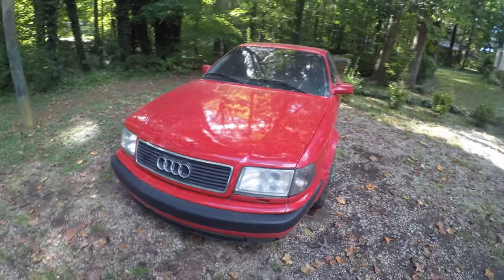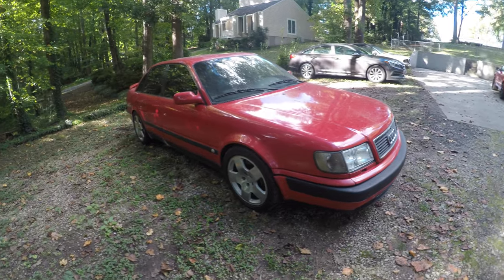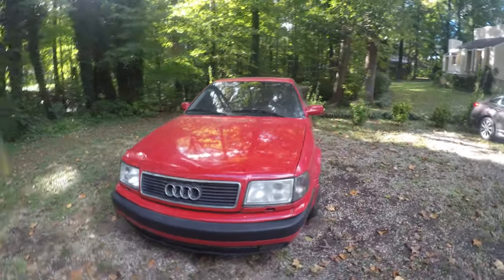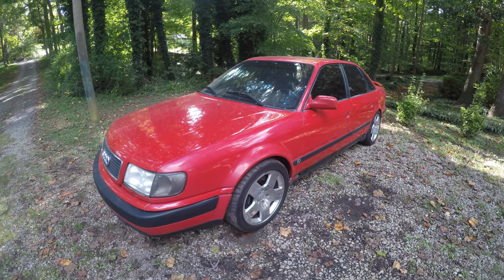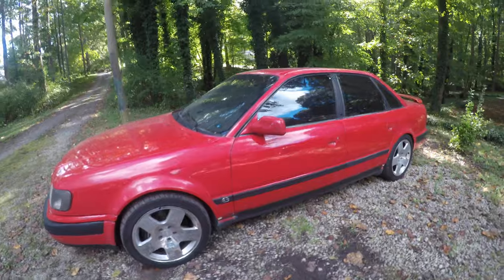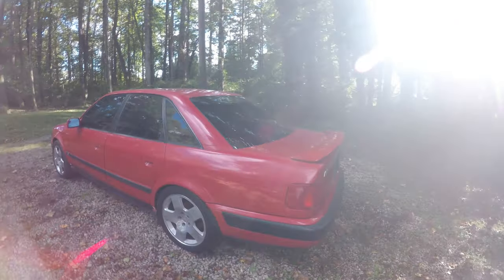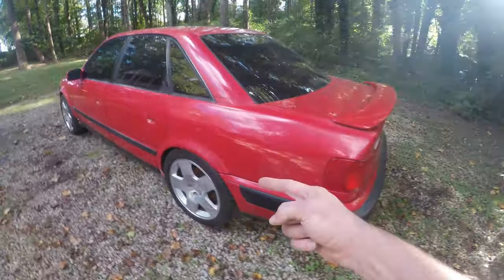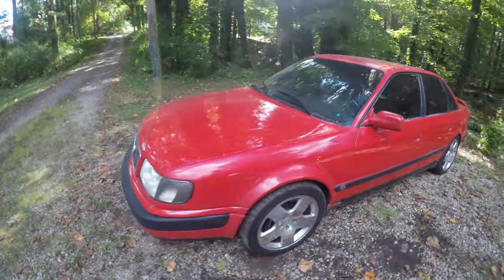Audi UrS4 AAN 500whp Budget Build Episode I - Introduction and Engine swap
What is up quattro peoples, I am excited to bring you all a new budget build series with a friends car. These cars have awesome potential of course! With a relatively modest price to do a simple AAN engine build, we can easily put down well over 500whp on E85 safely. This build will be almost Identical to the build on my current car, so we already know she's gonna be a ripper.

 I will be putting the longer clips of this build into episode format, but I will still post smaller vids in-between those most likely. I will have the car for some time so I will definitely have time to document this journey with the car. Once the engine is ready for reassembly, I will be making a video of all the parts needed for this engine build and exact prices of all the parts. For now in this video I get the car running with a home made down pipe and screamer pipe so I can go make some videos. Sounds awesome!

                                     -quattro4life